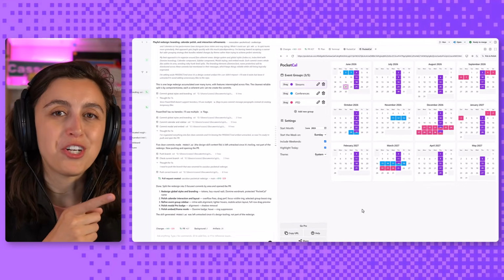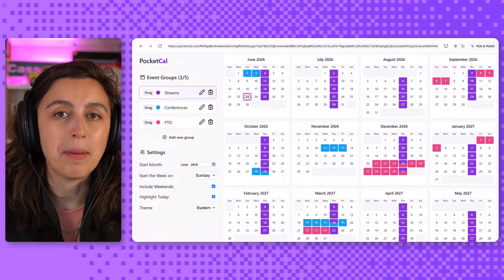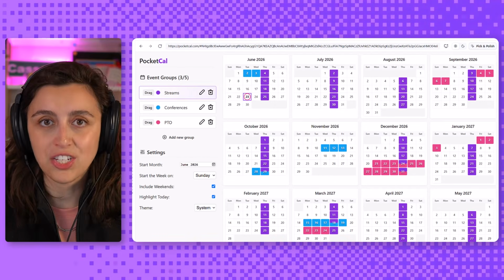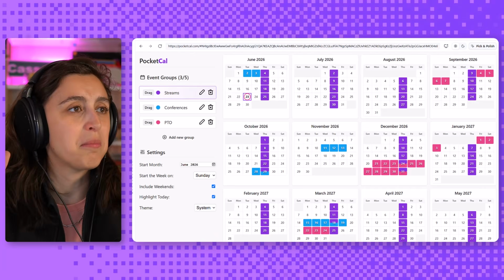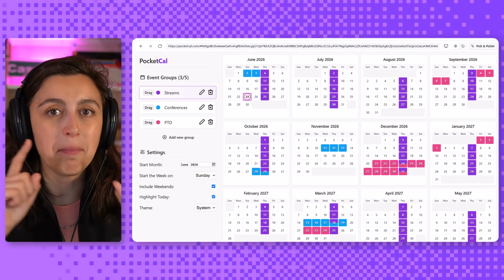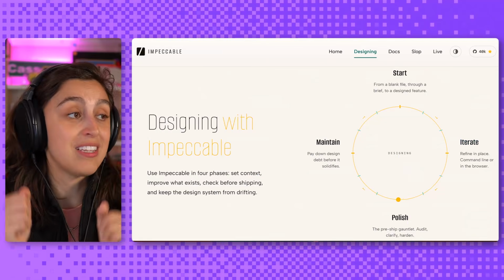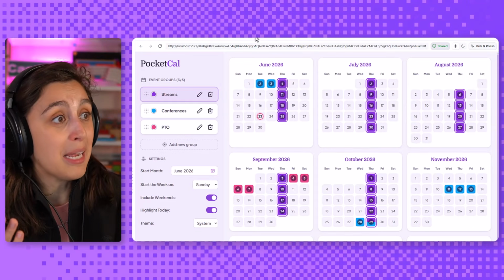How to use the new impeccable skill in the GitHub Copilot app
The GitHub Copilot app now features a built-in impeccable skill to help you polish your projects. In this video, we use it as a design partner to upgrade the UI of PocketCal, an open-source web app. The /impeccable skill allows the agent to update fonts, improve drag-and-drop features, and refine event groups. You can even create a pull request directly from the app when you are done.

Enable in Settings → Experimental to try it out.